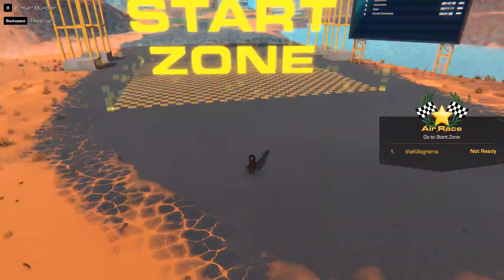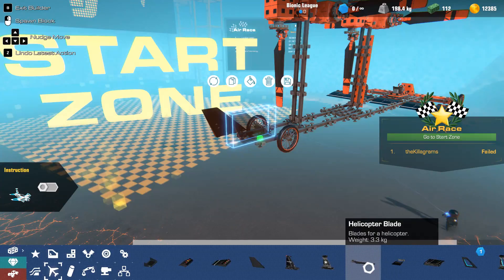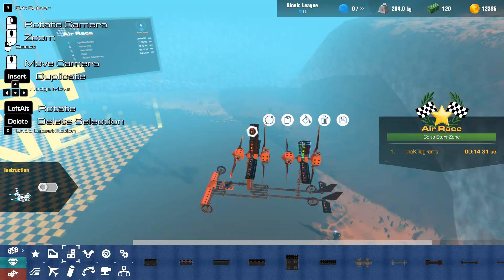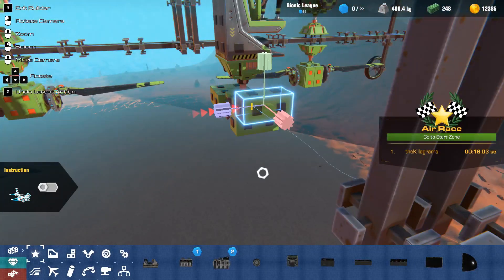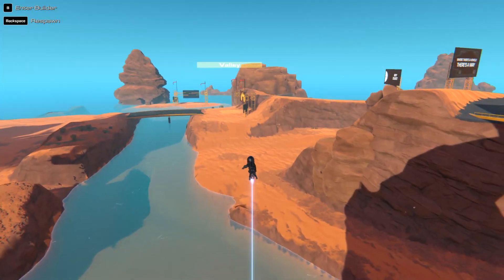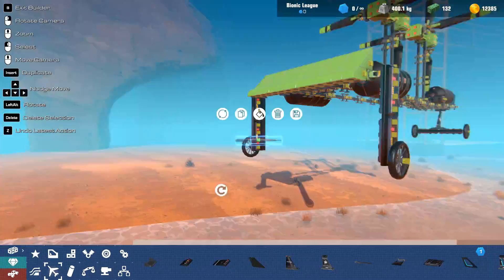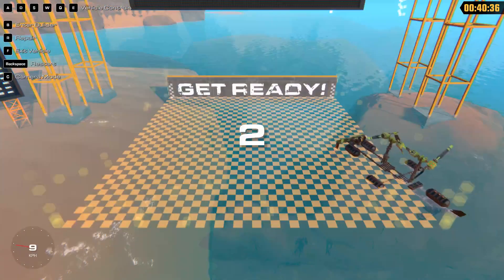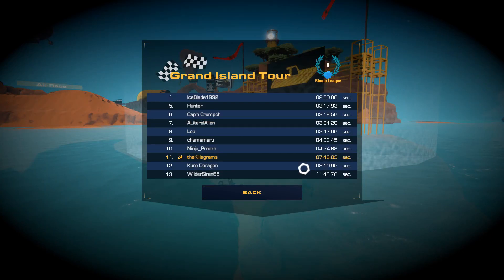Trailmakers WORLD RECORD attempts 2019 ep 12: Bionic Air Race and "Hovercraft"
This is a good one! Worked on a bionic plane and bionic "hovercraft" Make sure to check out TheKillagrams.com for Music, Motovlogs, and Merch!